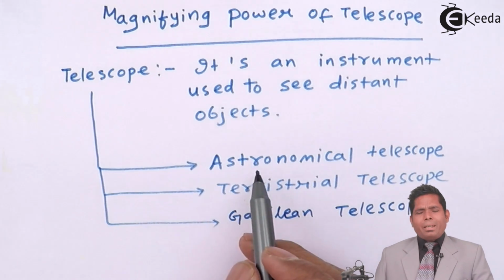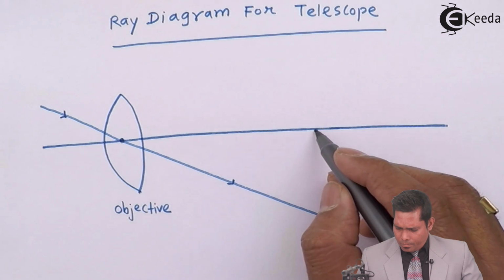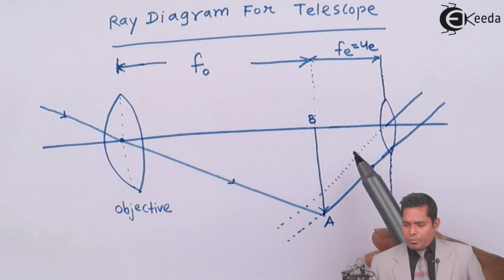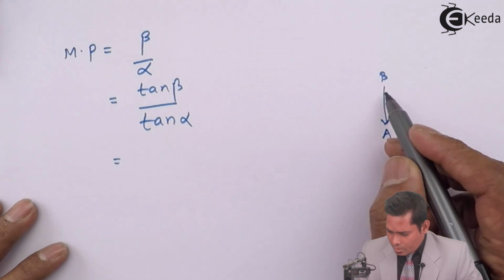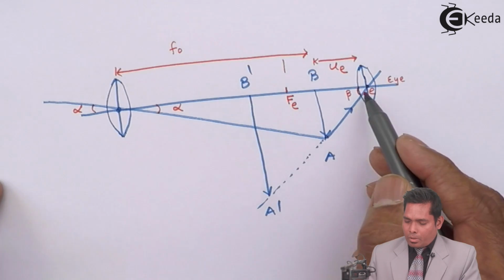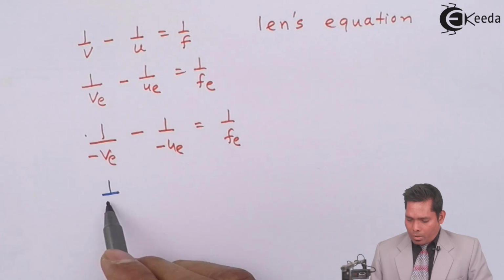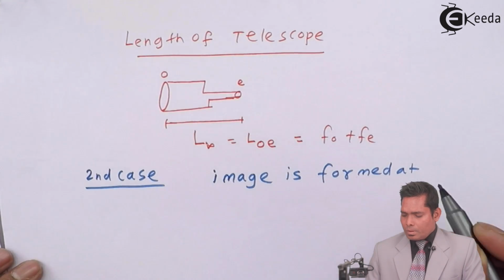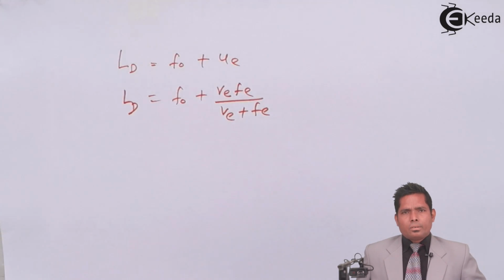Magnifying Power of Telescope - Ray Optics - Physics Class 11 - HSC - CBSE - IIT JEE | Ekeeda.com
Video Lecture on Magnifying Power of Telescope from Ray Optics chapter of Physics Class 11 for HSC, IIT JEE, CBSE & NEET.

Watch Previous Videos of Chapter Ray Optics:-

Happy Learning : )